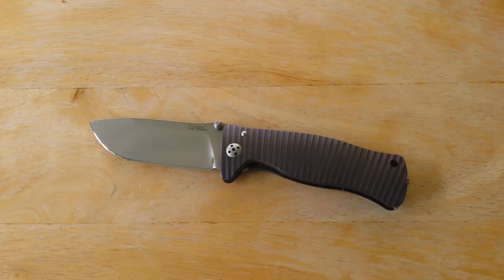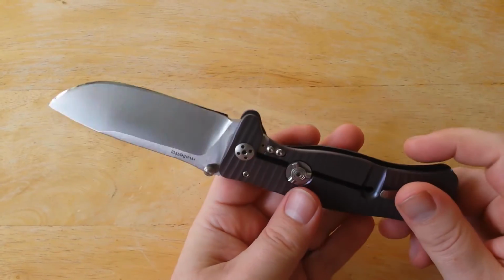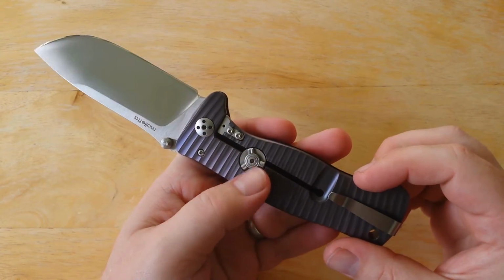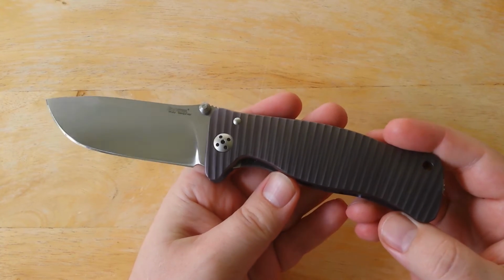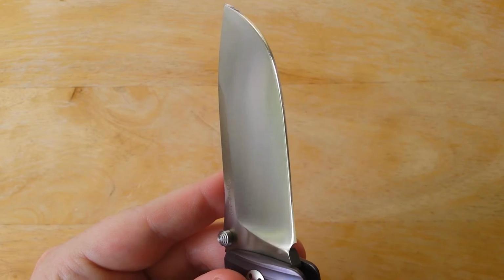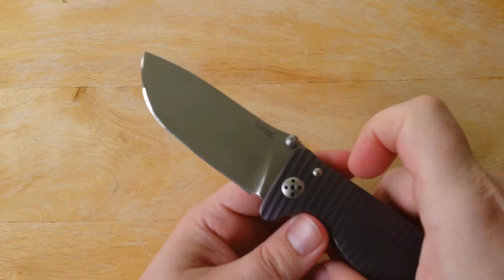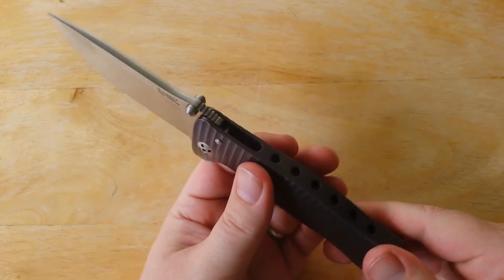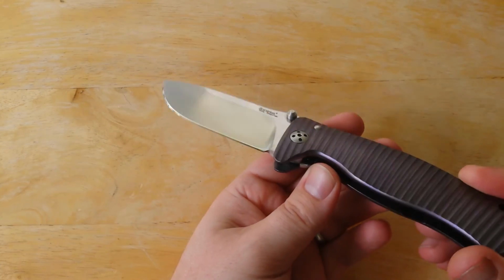Lionsteel SR1 - beautiful Italian design